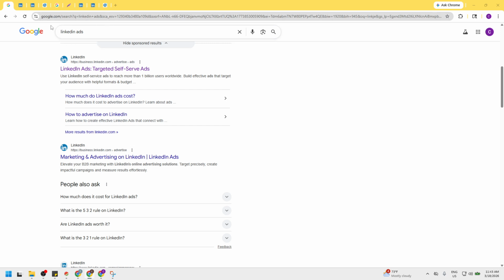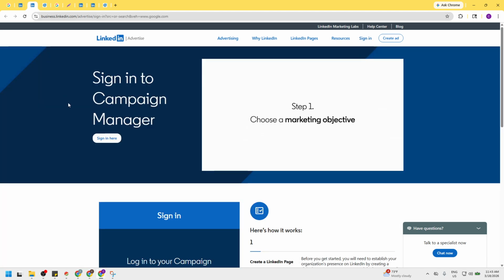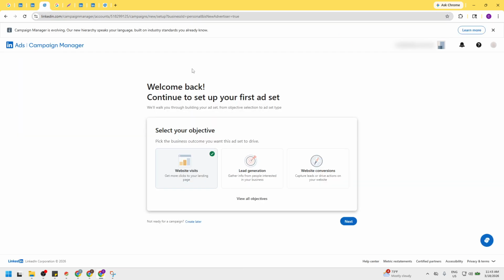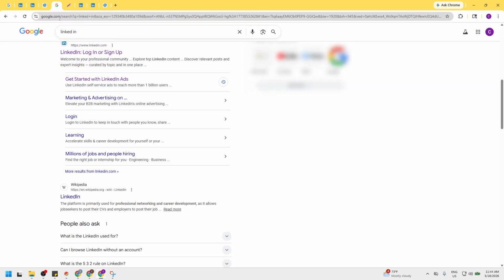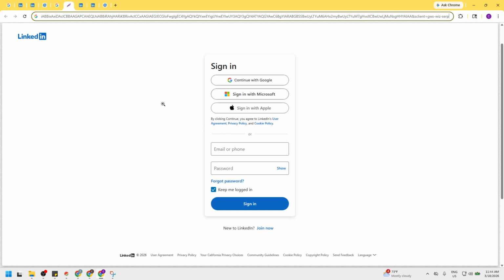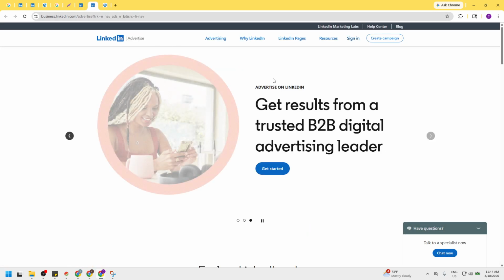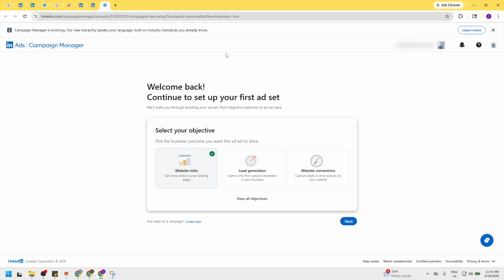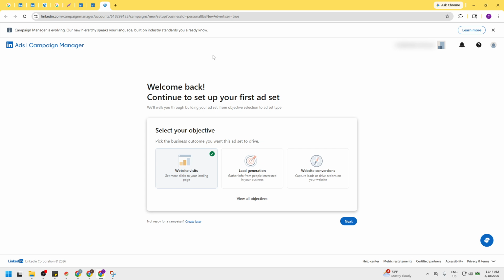How to Access Linkedin Ads Manager [2026 Full Guide]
How to Access LinkedIn Ads Manager

In this video, we show you exactly how to access LinkedIn Ads Manager to begin managing your professional advertising campaigns. We navigate the administrative interface and account selection modules to ensure you are correctly positioned to oversee your marketing assets.

Mastering the entry point to this platform improves workflow by streamlining how we manage sponsored content and lead generation efforts. By gaining consistent access to the dashboard, we ensure that project quality remains high through real-time monitoring of professional audience engagement and campaign performance.

Technical Specs:
Software: LinkedIn Ads; Feature: Dashboard